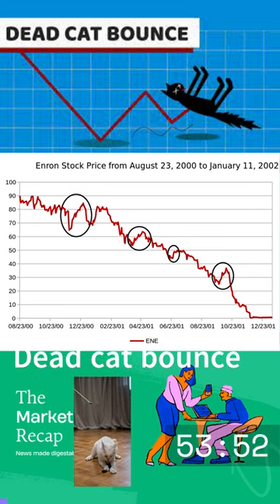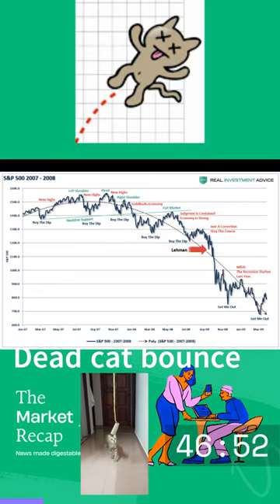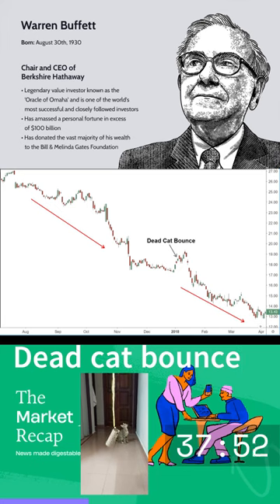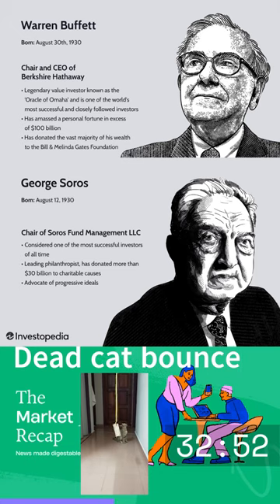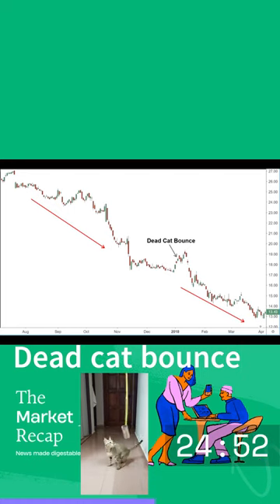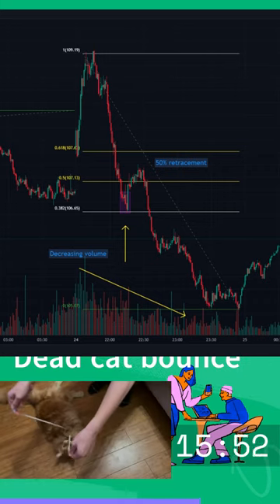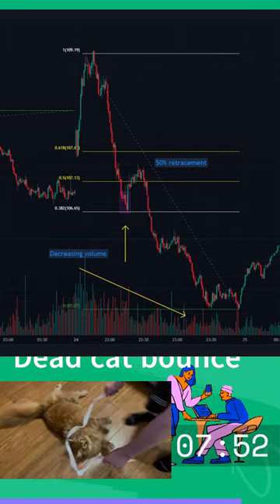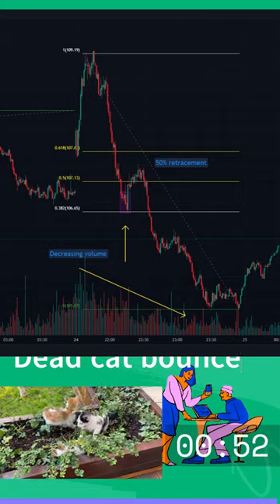Dead cat bounce part 1